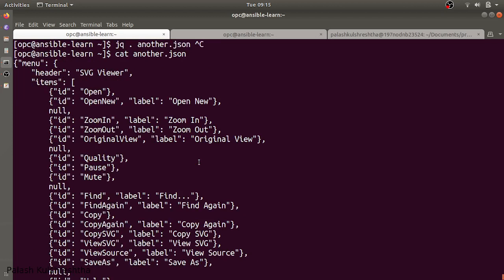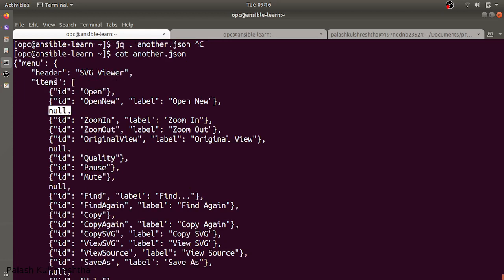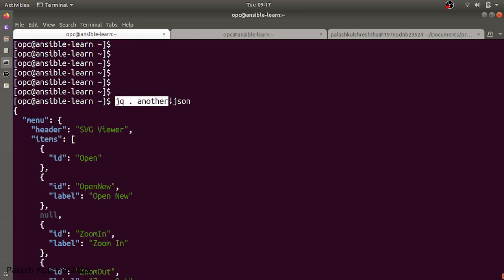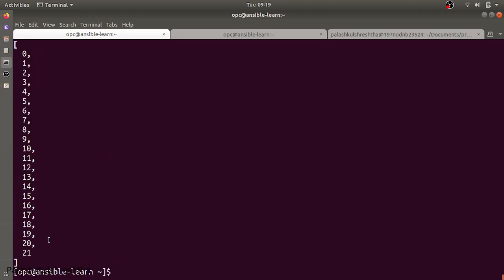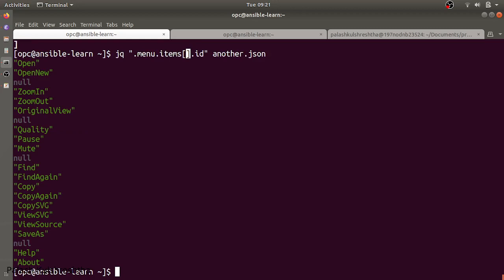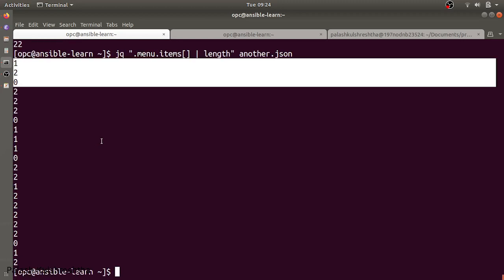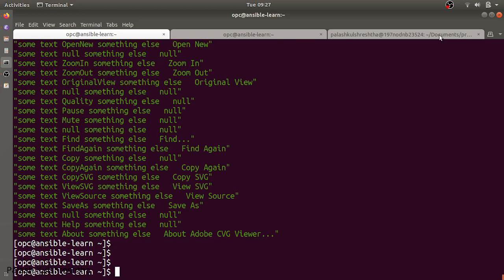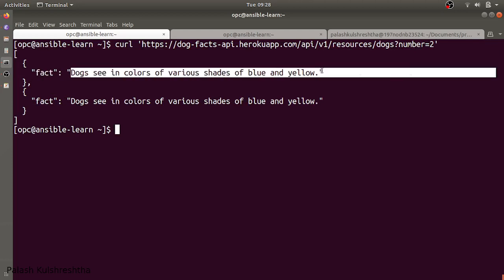how to find any information easily in json in bash cli linux